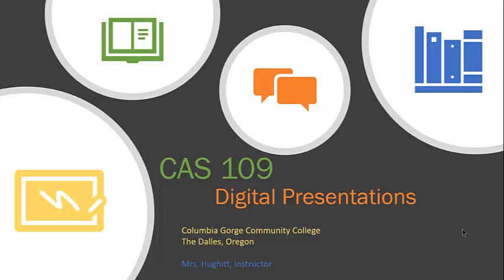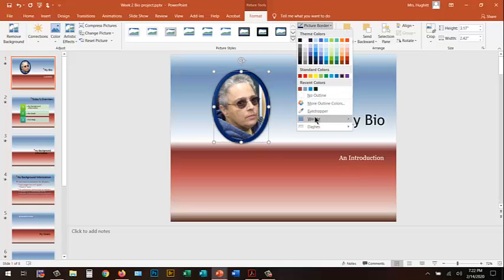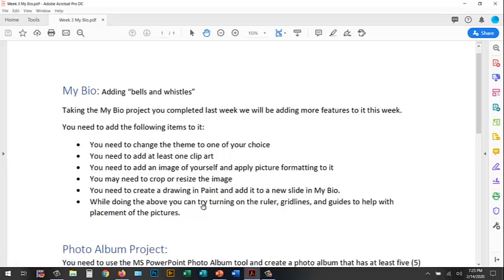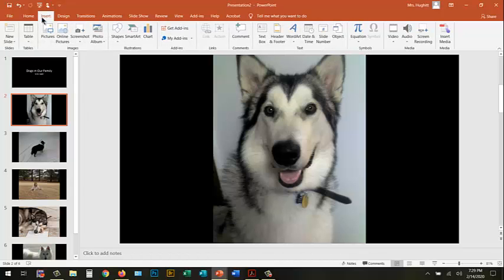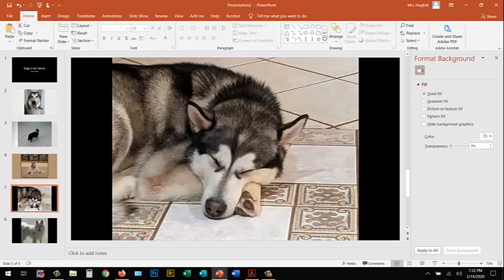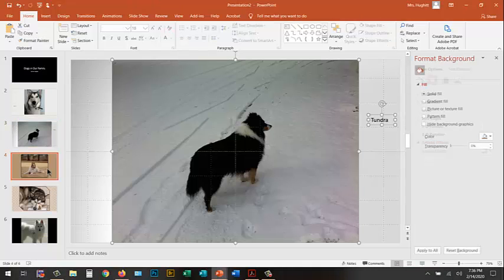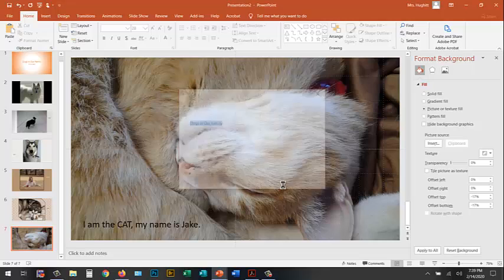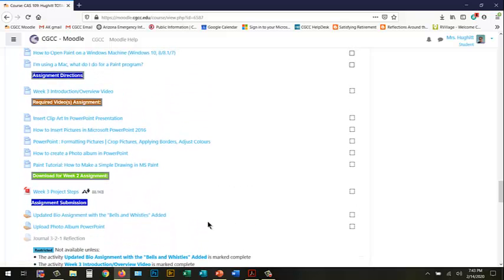New CAS 109 Week 3 directions and how to